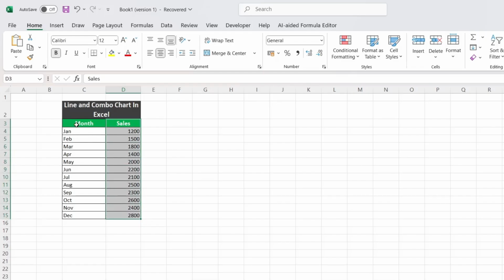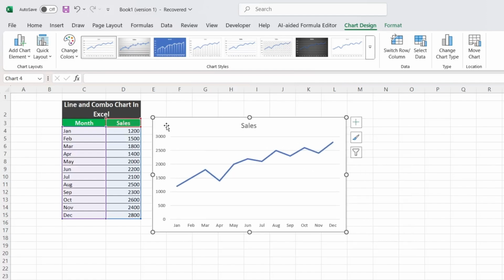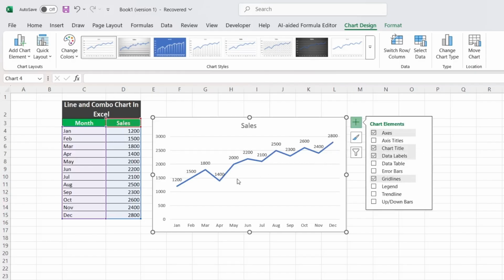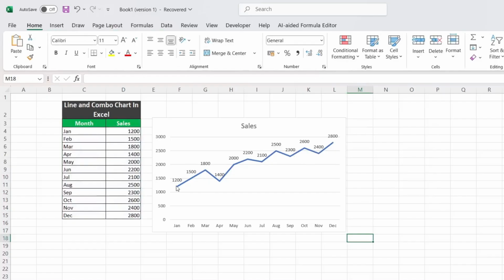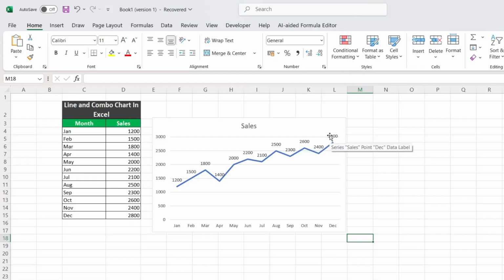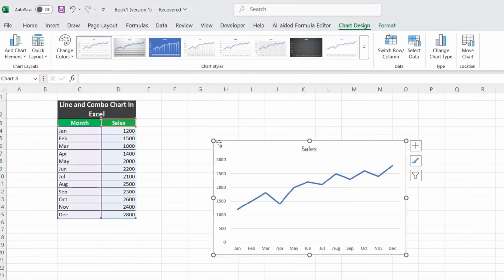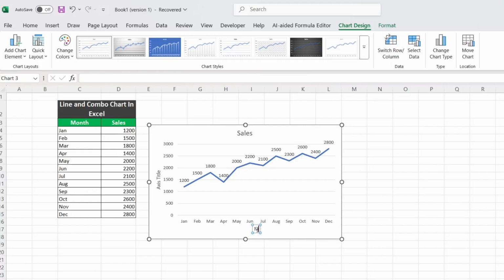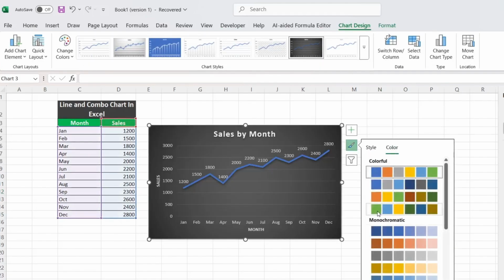Excel Line Chart in 1 min for Beginners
Learn how to create a Line Chart in Excel step by step.
In this Excel tutorial, we use monthly sales data to show how line charts help visualize trends over time.